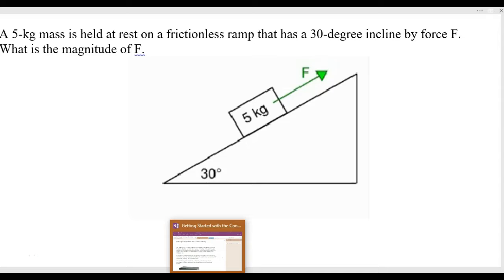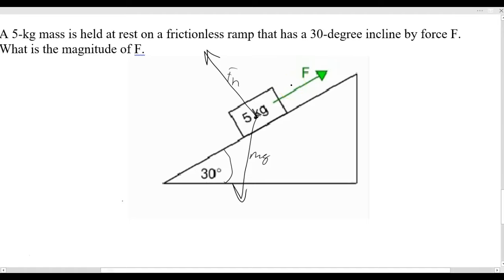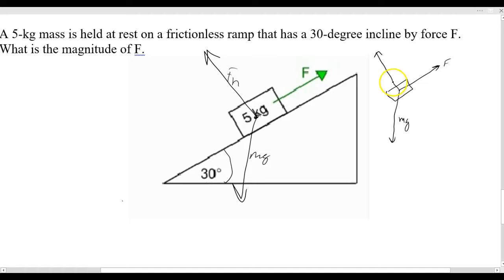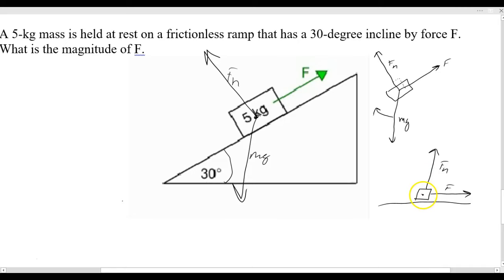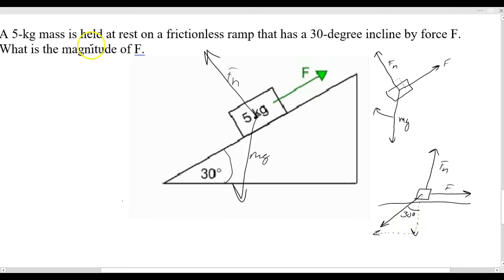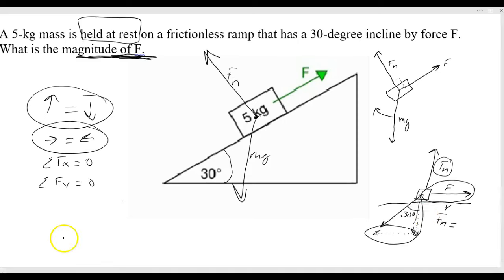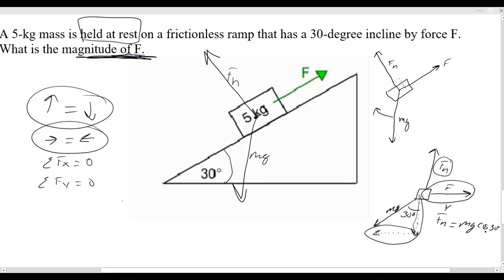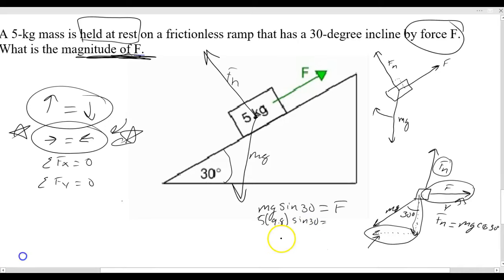Inclined Plane Problem #2